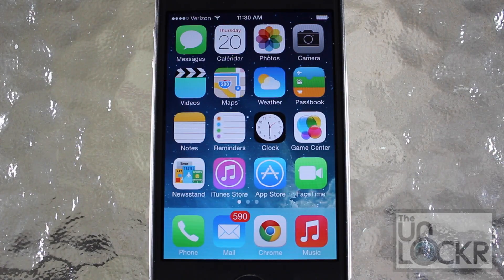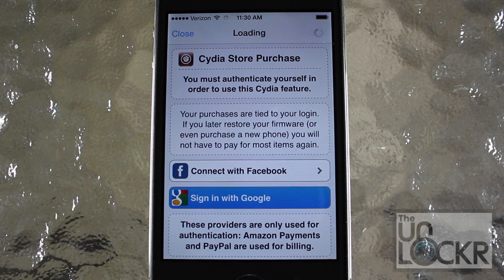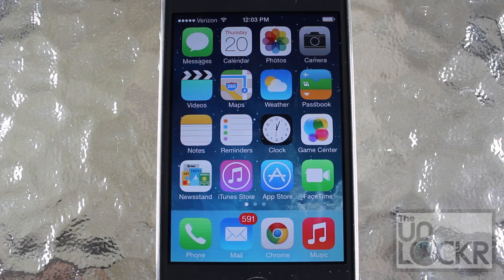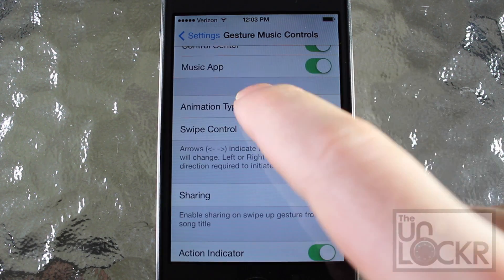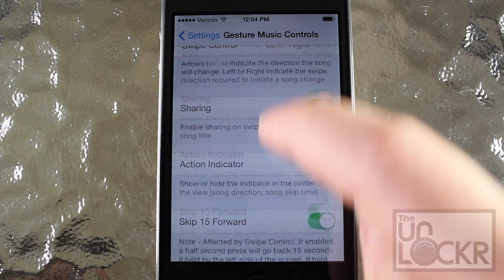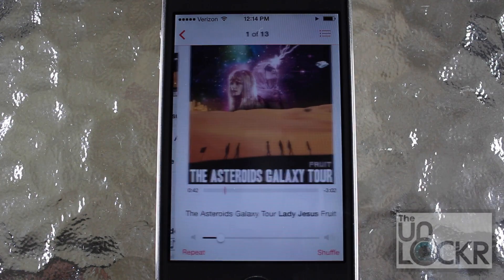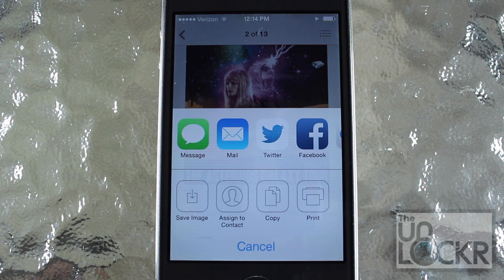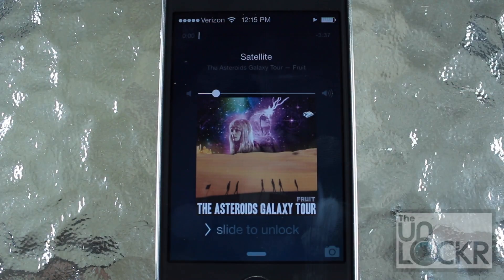How to Add Gesture Controls to Music in iOS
About this Video:
If intuitive and effective enough, gesture controls can be better than old fashioned button tapping. There's nothing wrong with taps, but gestures are a fresh and different way to control devices. Gesture Music Controls is a tweak that lets you control your music with gestures, and it works very well for $0.99 in Cydia. Follow the instructions and check out the video to become a swiper rather than a tapper.